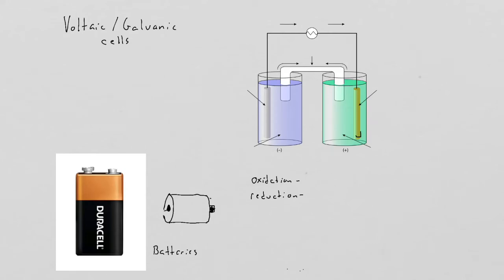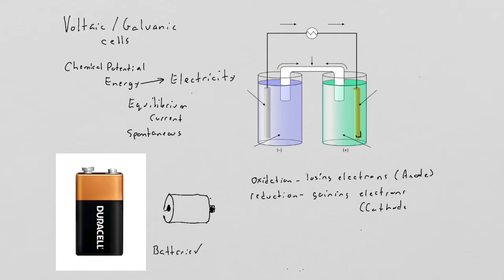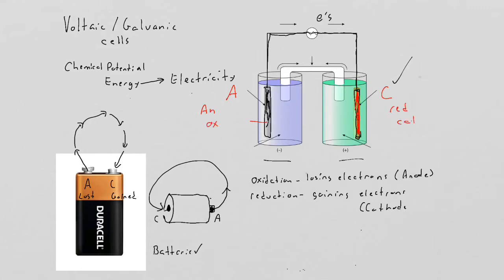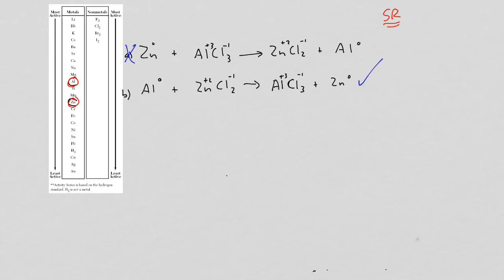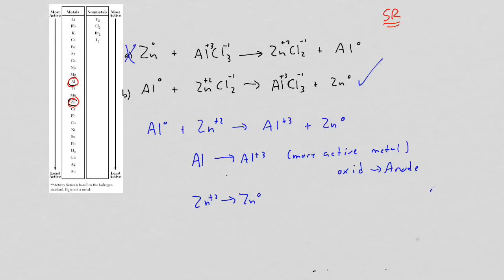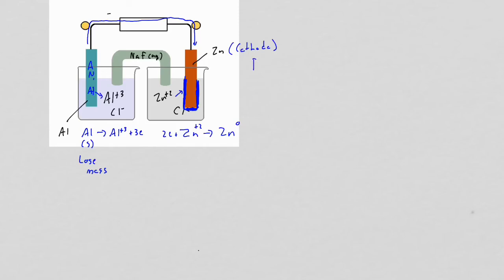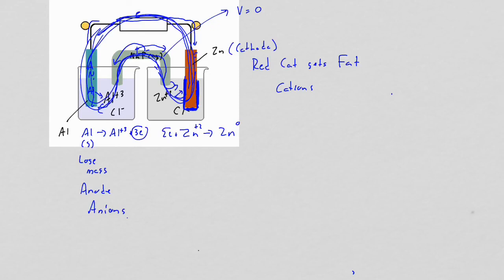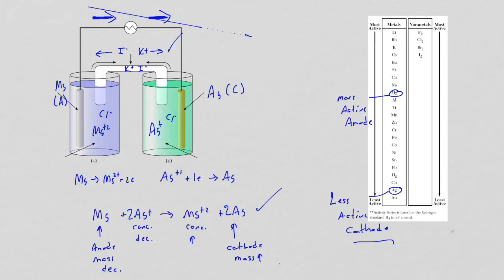Regents chemistry Dennis vittle voltaic cells